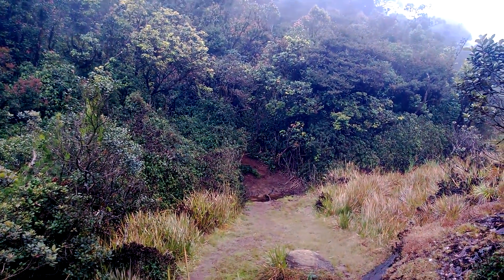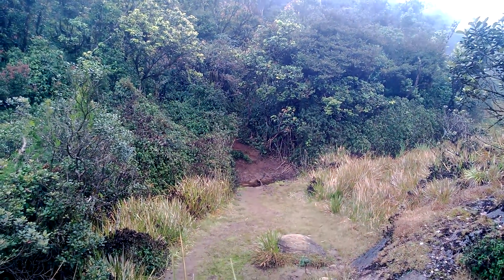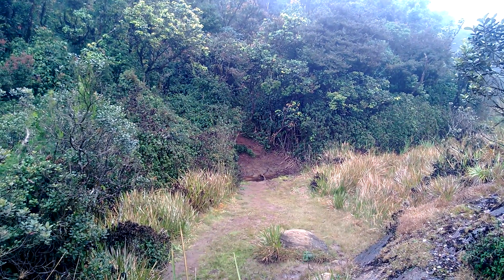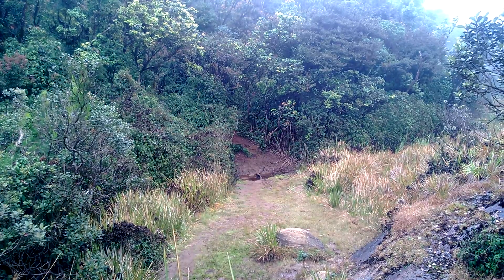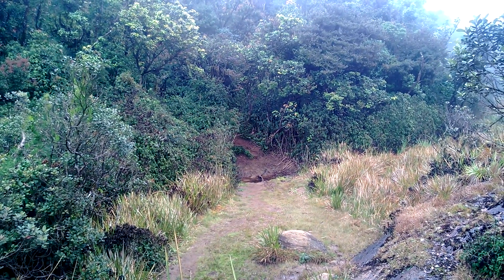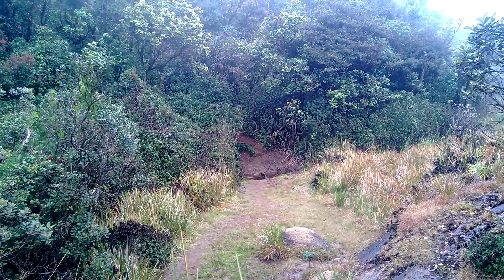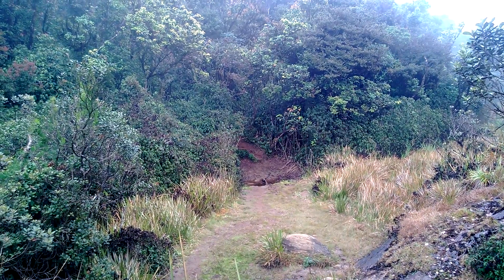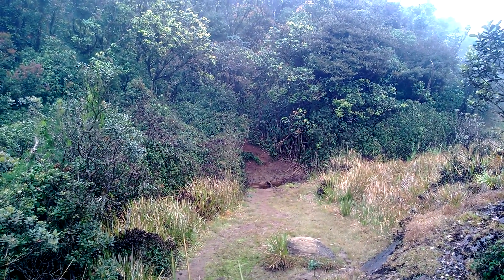Climbing Kirigalpoththa Mountain, Horton Plains (2017) – 10 of 11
Kirigalpotta is the 2nd tallest mountain in Sri Lanka at 2,388 m (7,835 ft) above mean sea level, and is also the highest mountain in the country whose summit needs to be climbed (the highest point, Pidurutalagala, is occupied by an air force radar installation thus can drive up to the summit easily). The peak is situated near the city of Nuwara Eliya, within the Nuwara Eliya District. Only one 7 km (4 mi) hiking trail provides access to the mountain's summit via the Horton Plains National Park, although the trail is not very popular.

So on a very gloomy and windy day, we attempted this beautiful trek but were hammered by the gusts of wind, thick mist and extreme cold. Daring all of them, we managed to reach the summit but due to the poor visibility the views were not as great but the experience was simply exhilarating.

Special Note for the Viewers:

I’ve done this video to make other human beings aware of the beauty of this place and please don’t misuse this information in order to ruin this place. I’ve spent so much of time/money bringing this to you so that you may enjoy it. However I’ve a very kind and humble request from you all.

Should you ever visit this place, you’re kindly requested to adhere to the following in order to save our Mother Nature (essentially Our Country) not only for the future generations but for the current one as well:

* Avoid careless/reckless/irresponsible/money-oriented/mega tour groups or organizers.

* Travel in smaller groups as Mother Nature can’t afford so many footprints at once.

* Minimize the use of polythene/plastic and do bring back if you have to take any with you.

* Don’t litter and even if it’ bio-degradable, please bring it back and dispose of the garbage properly and responsibly. Because no matter what it is, it will still be alien to that environment.

* Use reusable water bottles so that you don’t have to keep buying plastic ones. It’ll not only save you money but will help save nature massively.

* Remain quiet and vigilant. Don’t disturb the tranquility of the nature. Instead savor it.

* Try and bring if you spot any litter/garbage left behind by other careless travellers.

* Don’t light fires unnecessarily and do try to use portable cookers instead of using firewood when camping. The increase usage of firewood leads to more deforestation even at a smaller scale.

* Don’t bring any plants back with you or break any plants/branches unnecessarily.

* Don’t walk off the designated footpath.

* Don’t use soap/detergent/shampoo when bathing in natural streams as they’d only lead to the contamination of those pure water sources and elimination of wildlife species.

* Don’t do anything that harms the Mother Nature.